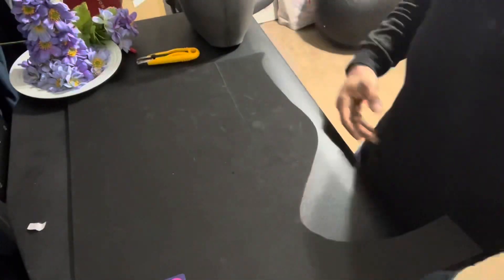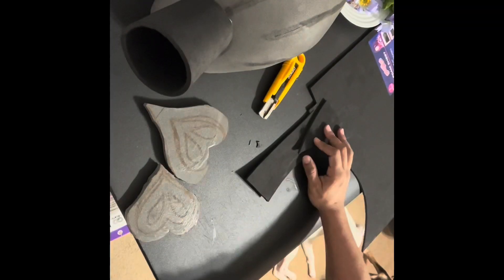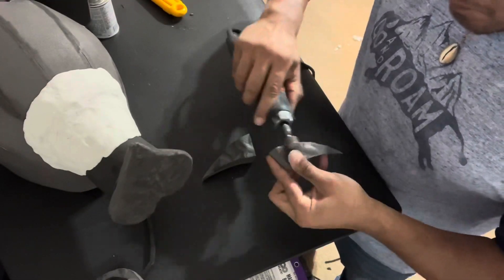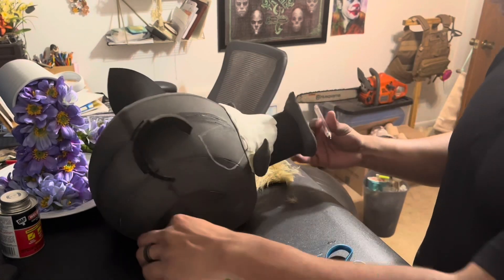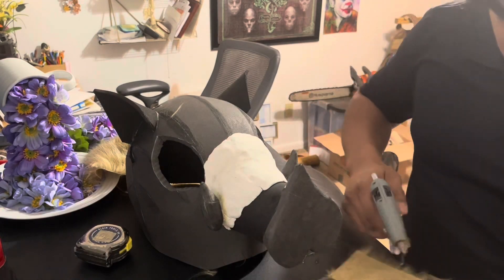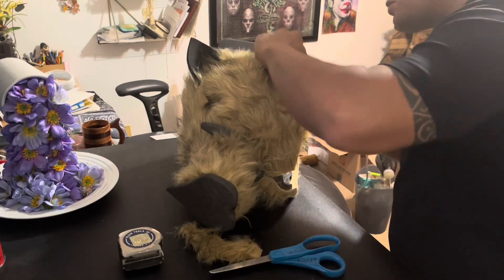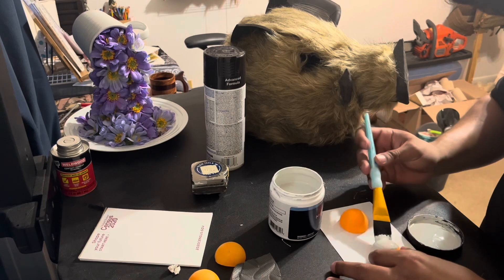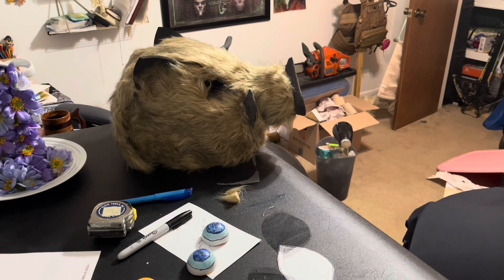How to make a Inosuke pig helmet/mask cosplay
Honestly I just made this cosplay in a rush like always, as well as the video. I started this cosplay 2 months ago and then finally got back to it. It’s not the best but I hope it helps you out with your inosuke helmet/mask. I got just about everything I needed from Walmart so it should be easy to attain the items need

--Floor mats

--Contact cement

--Hot glue